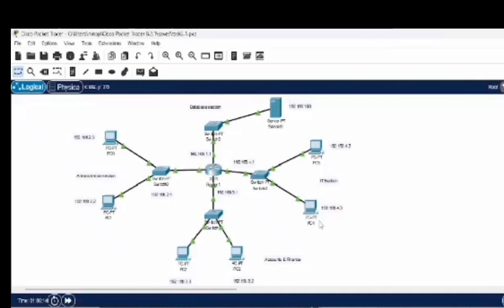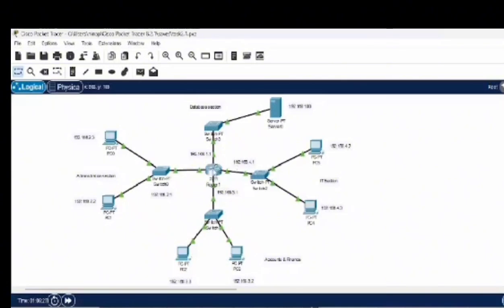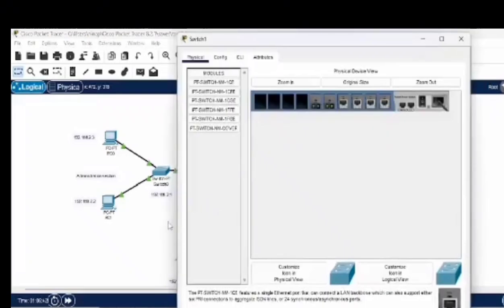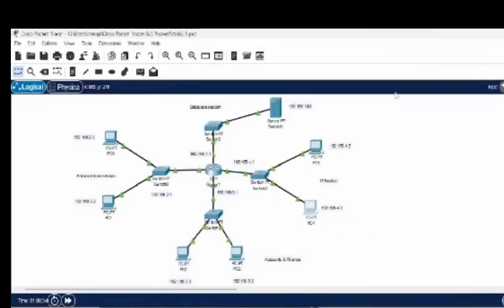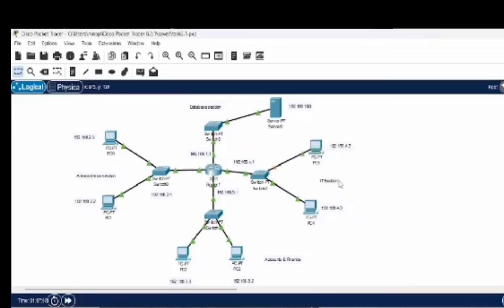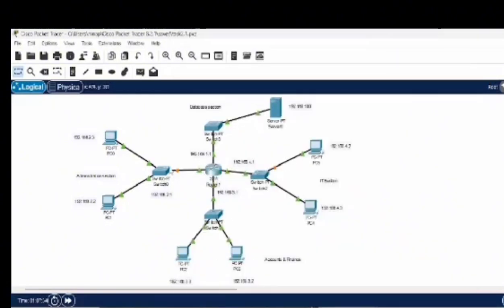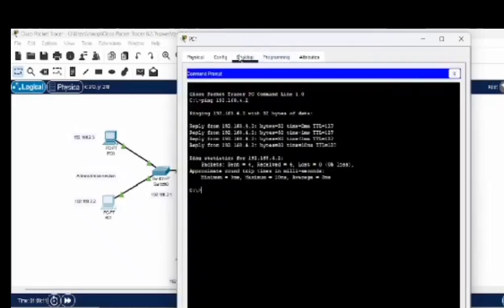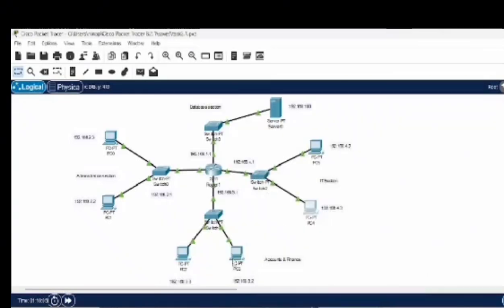Activity 2.1 Packet Tracer | Puyot, John Moses X Tayong, Ravenson